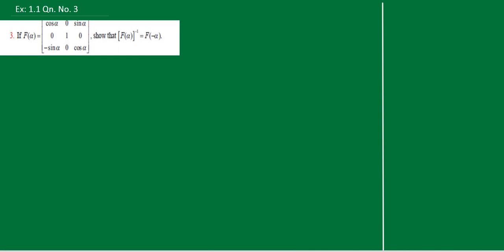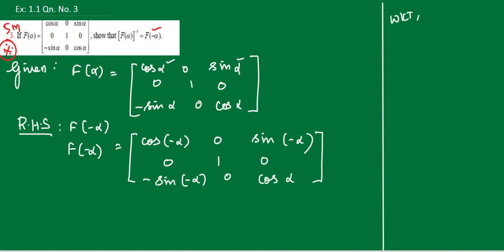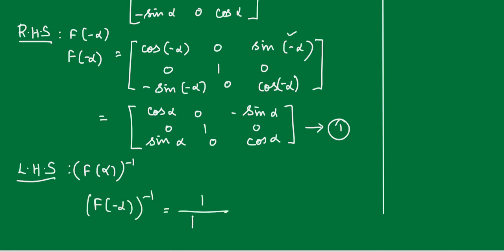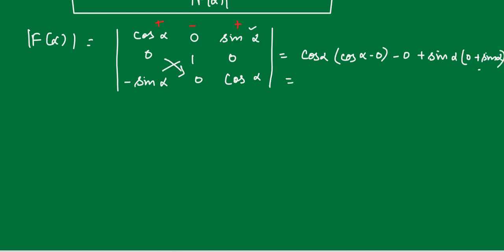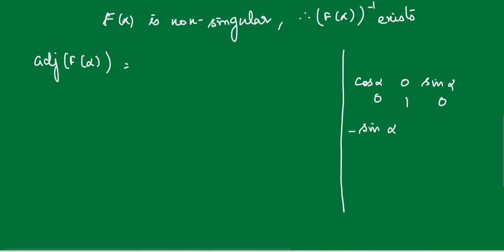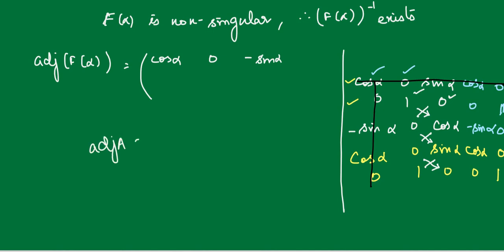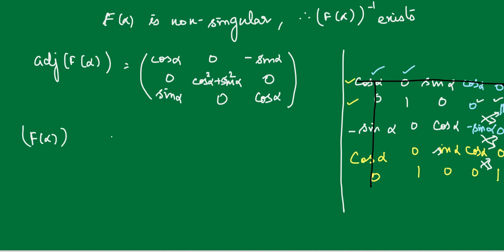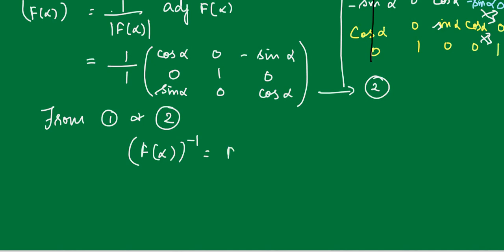Unlocking the secrets of Matrices | Class 12 | Exercise 1.1 Q.No.3-made easy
Application of matrices and determinants, Inverse of a matrix,Ex:1.1 Qn.No.3#TN1#Class12Maths, TamilNaduBoard, Applications Of Matrices, andDeterminants, InverseOfMatrix, MathsQuestion2i, 12thMathsChapter1, TNSyllabus2025 BoardExamPrep, SamacheerKalviMaths, HSCMaths, MatrixProblems, StateBoardMaths, MathsSolutions.